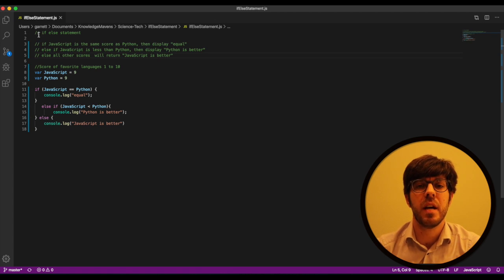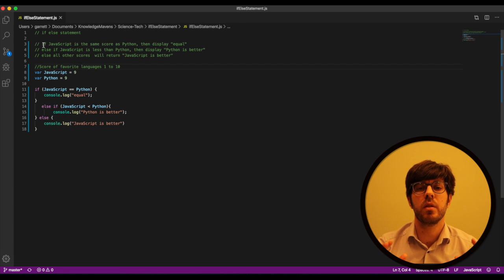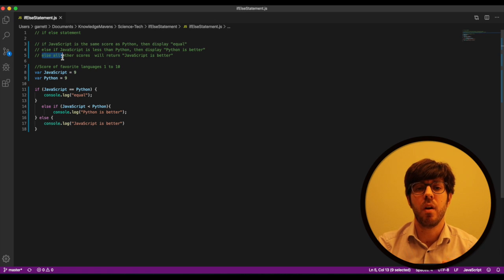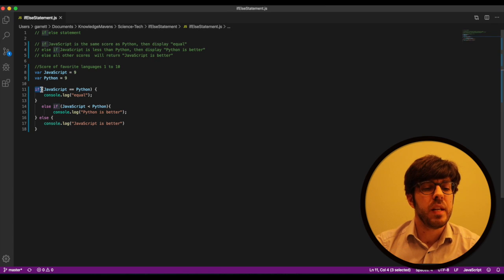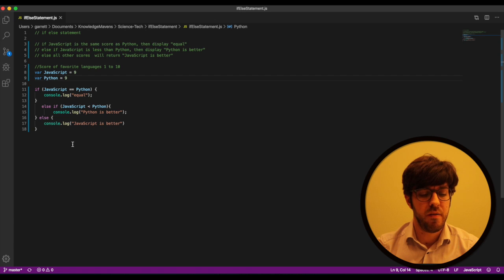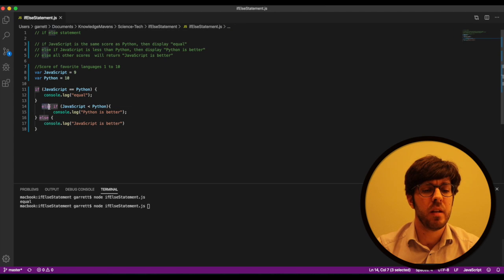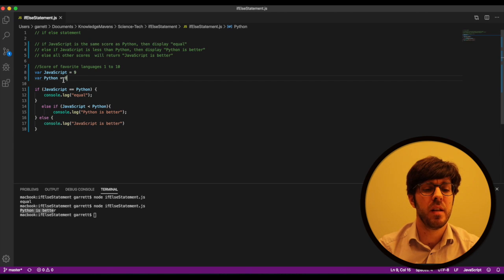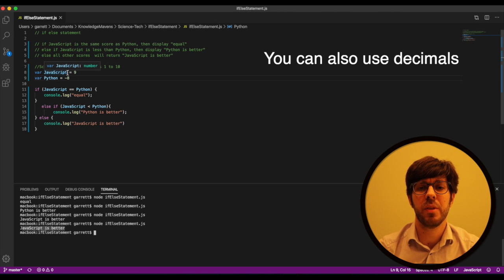If Else Statement in JavaScript